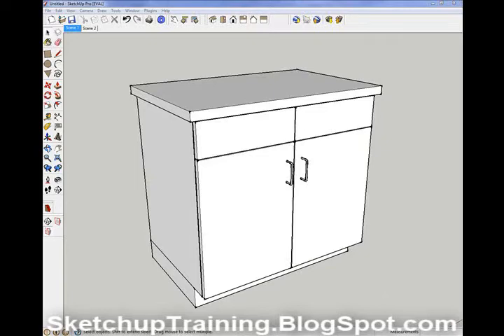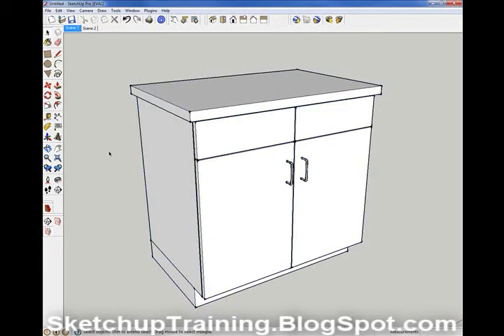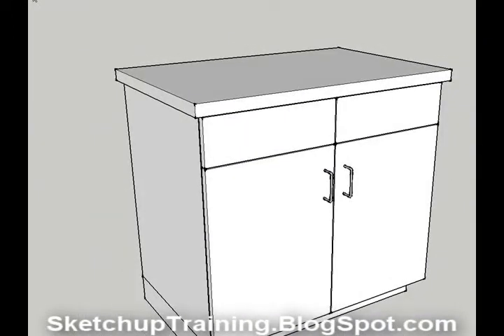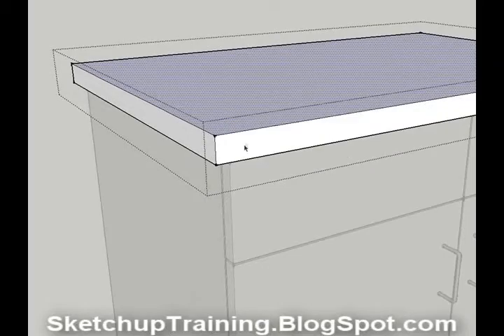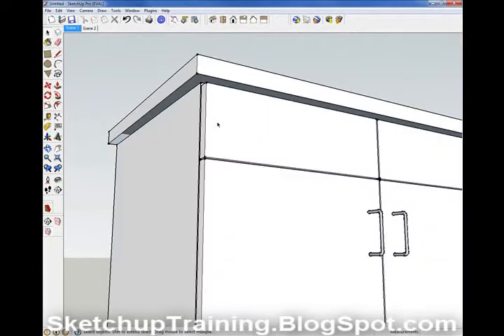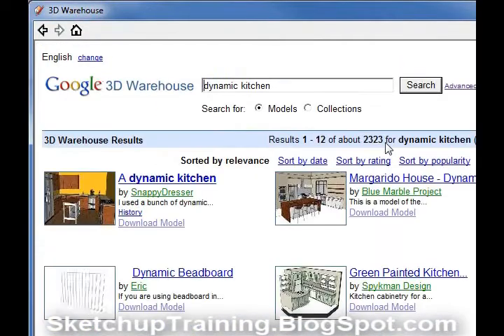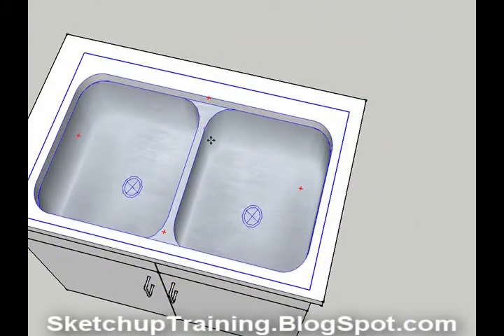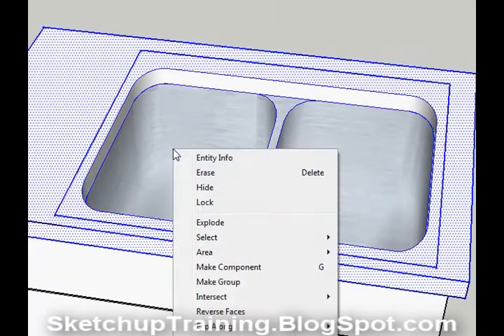Undermounting a Sink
In this video, we will learn how to undermount a sink in Sketchup.  This is not an easy thing to do unless you have a special component.